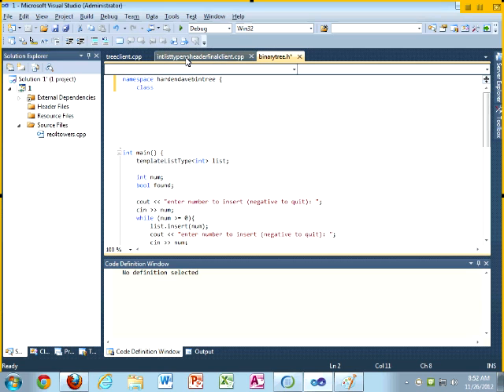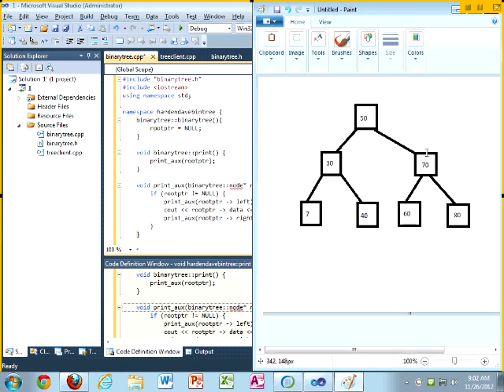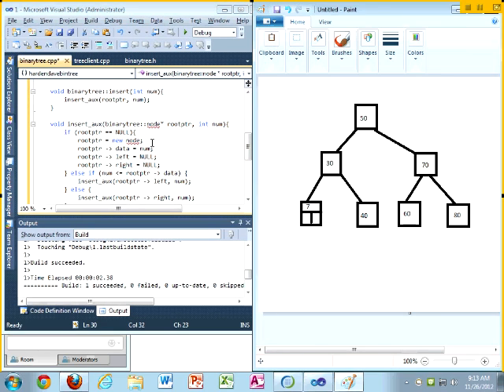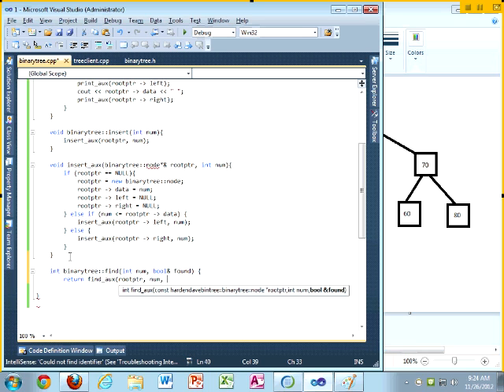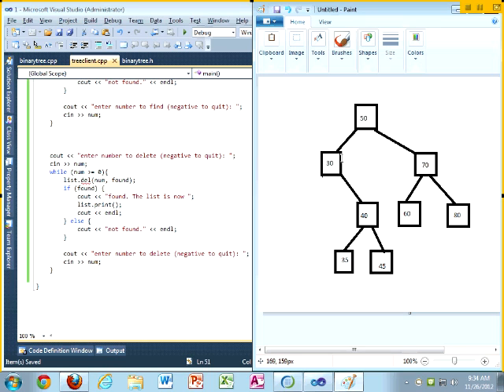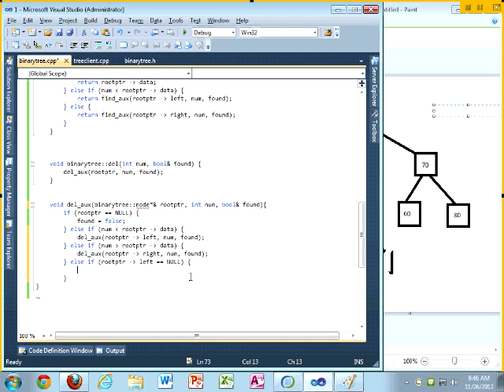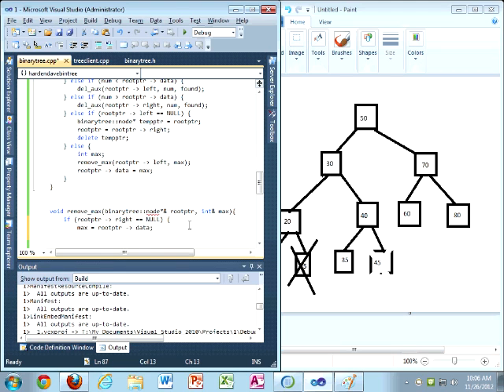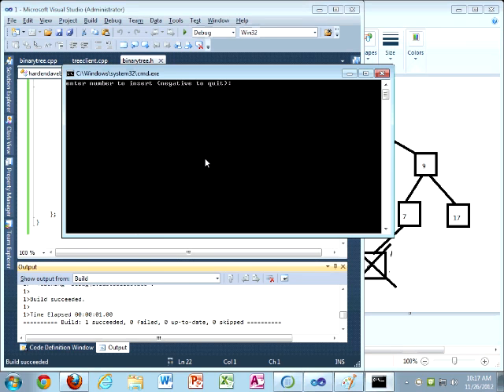David Harden CS 11 Data Structures and Algorithms 11.26.2012